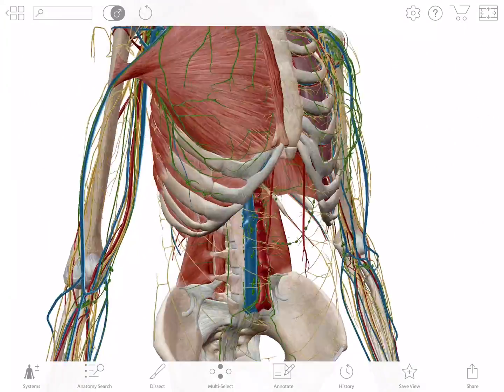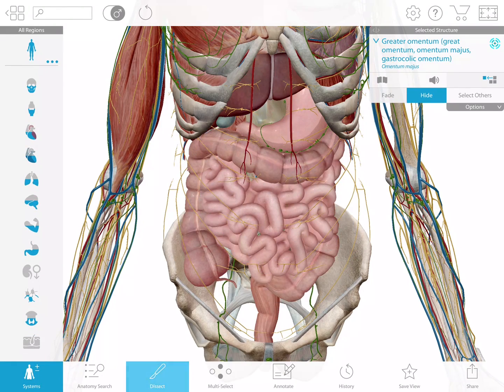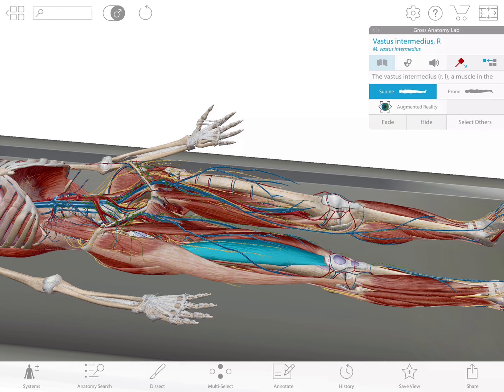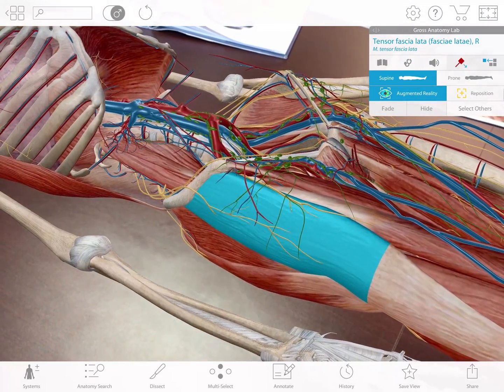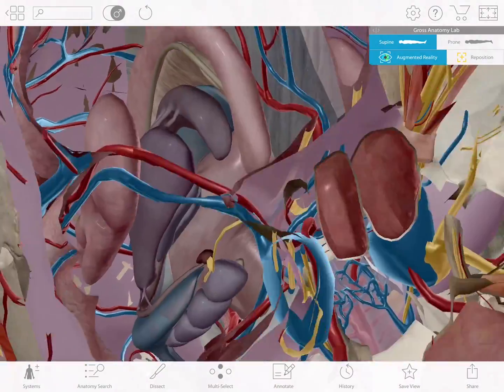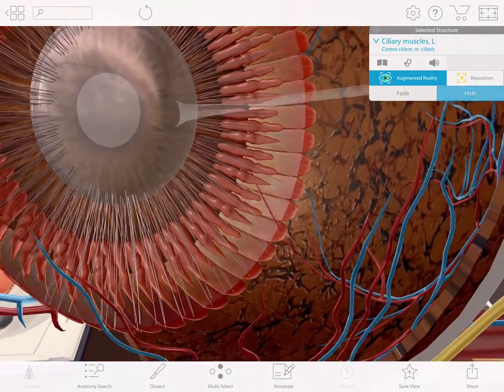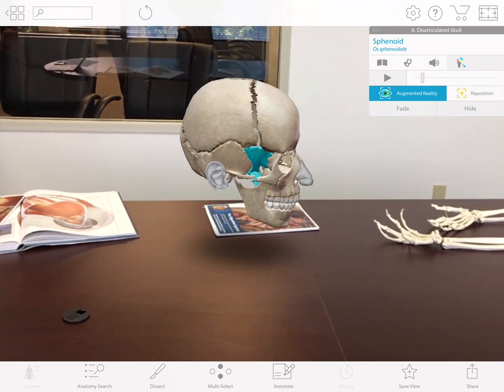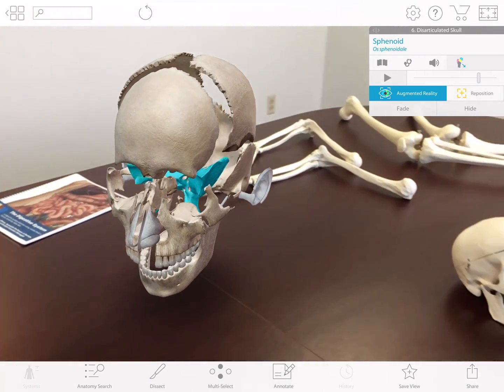Augmented Reality in Human Anatomy Atlas 2018 for Mobile | Visible Body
Augmented Reality in Human Anatomy Atlas 2018 Edition for mobile creates a transformative learning experience that enables you to visualize gross anatomy and microanatomy as you would in a lab room with cadavers or specimens.

Using a mobile device, you can place a virtual human organ or complete human body on any flat surface and use your device as a viewing window to identify and virtually dissect anatomy. With mobile devices and the Visible Body app, any room can be turned into a completely outfitted anatomy lab with thousands of virtual specimens.